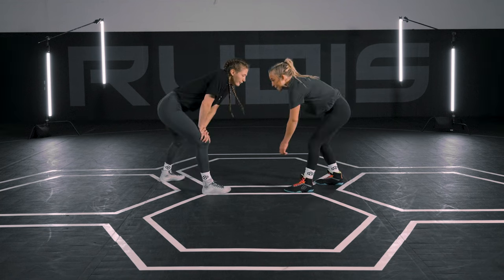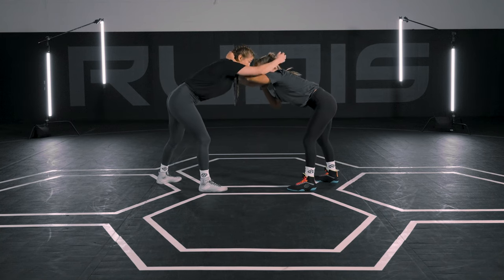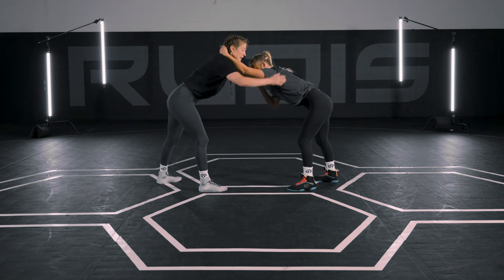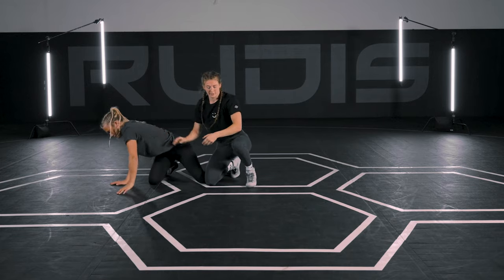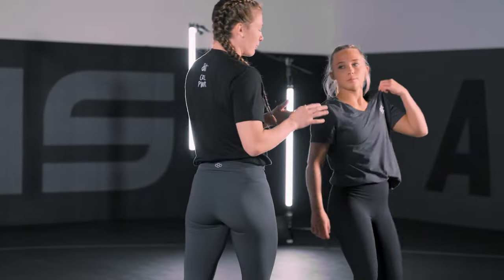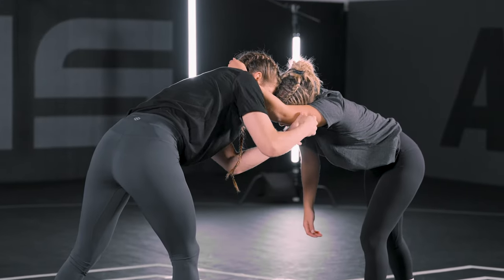Sarah Hildebrandt | Slide By